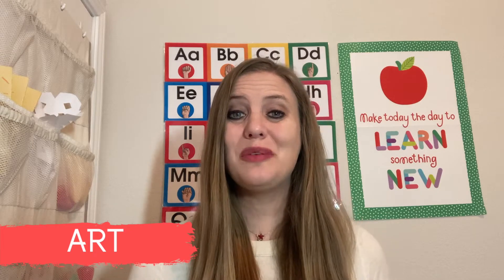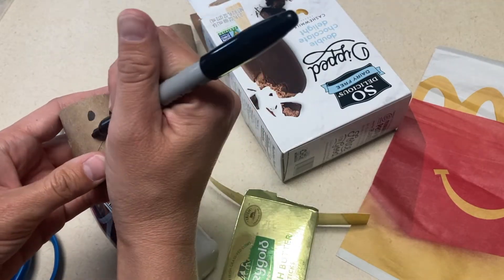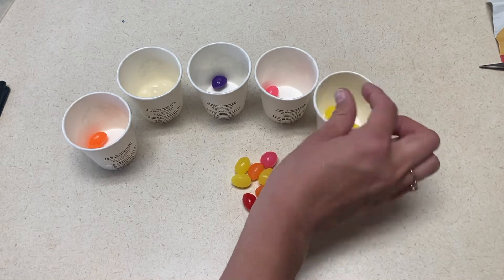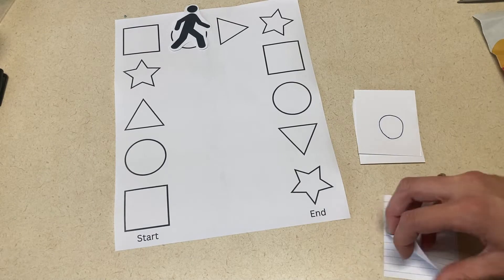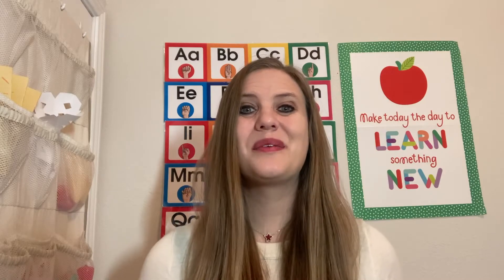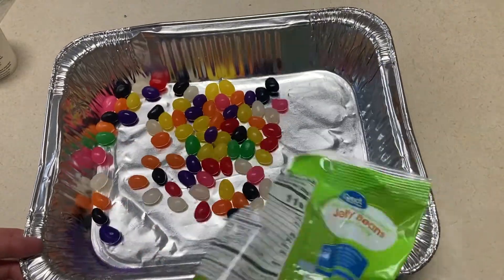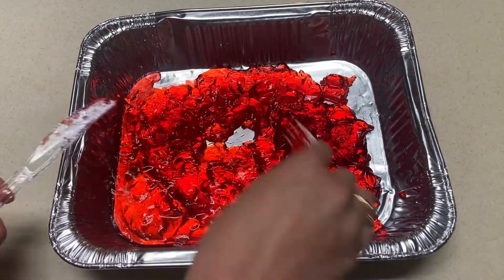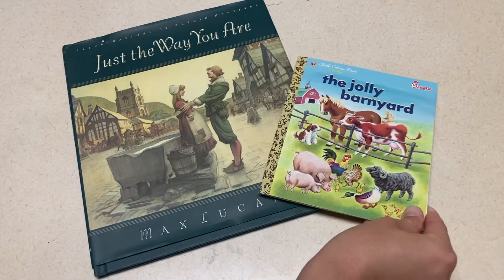LETTER J - Preschool Ideas for Teaching the Letter J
Today's theme is about the letter J! This video shares fun art, activities, snack, book and sensory bin ideas you can do with your preschoolers and kindergarteners either at school in your classroom or at home.

Jingle bells
Small cups
Elmers glue

Books mentioned in the video:

Just the Way You Are
The Jolly Barnyard

00:13 - Art
00:40 - Activities
01:34 - Sensory
01:59 - Snacks
02:05 - Book Suggestions